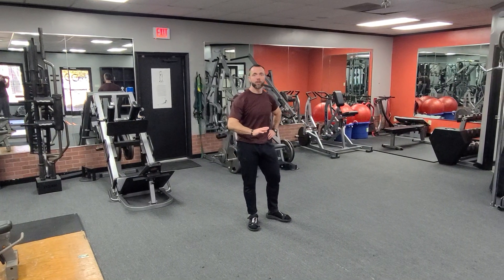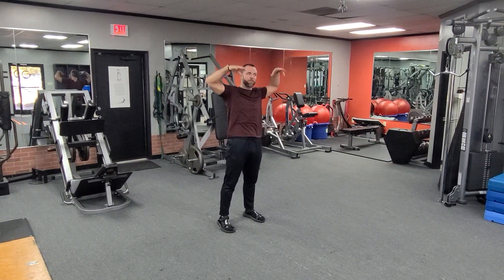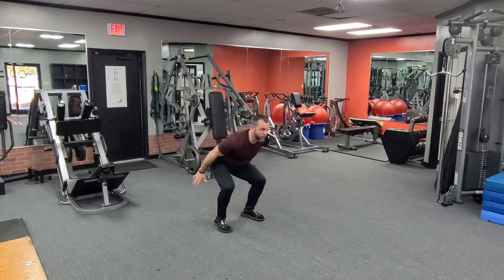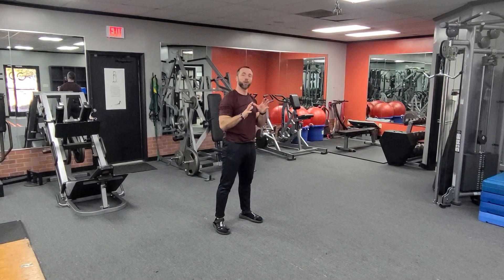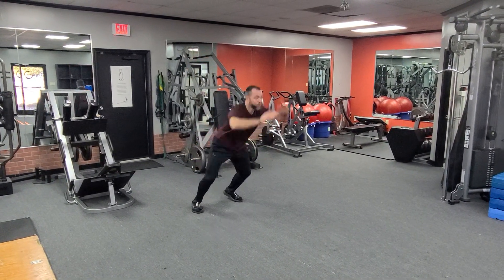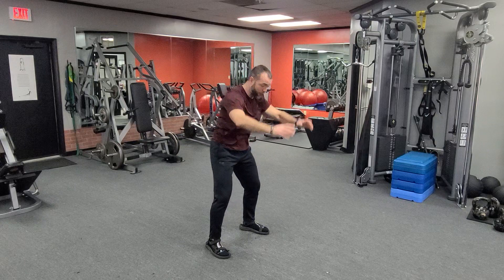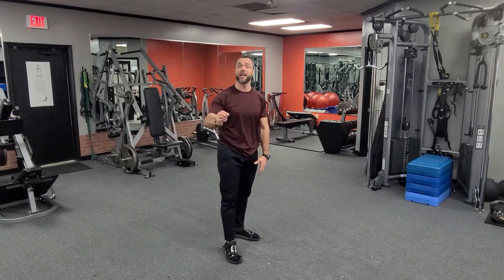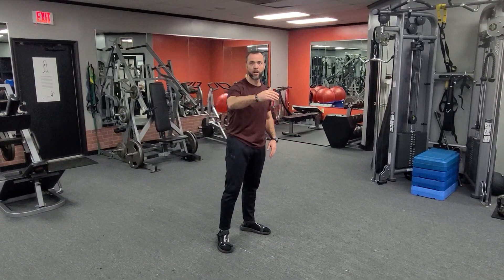PE Long Jump